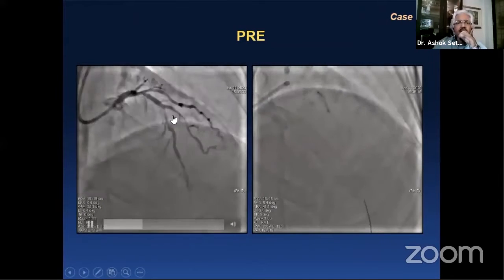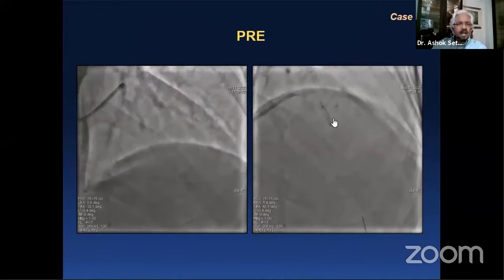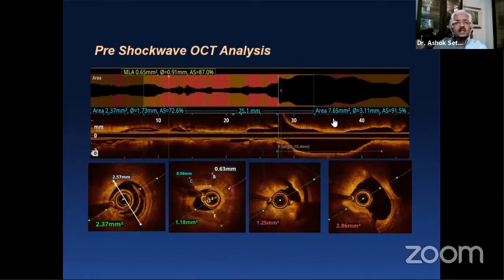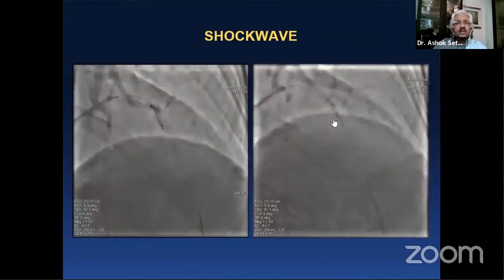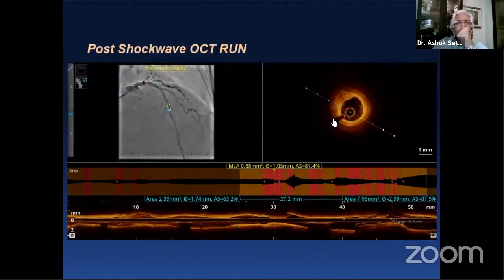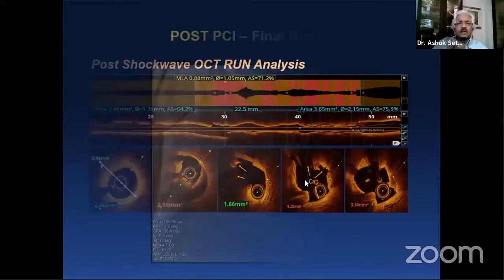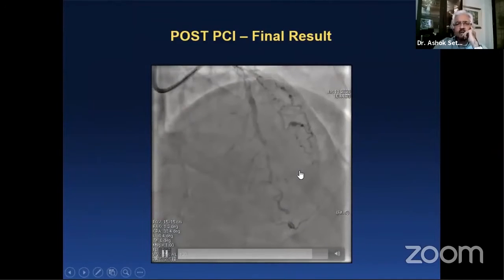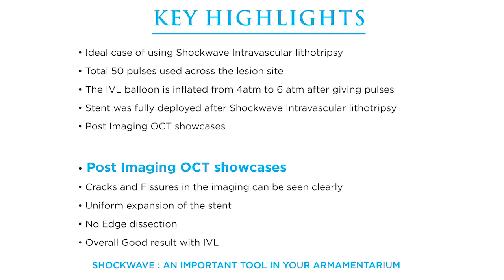SHOCKWAVE Intravascular Lithotripsy by Prof. Dr Ashok Seth, Chairman, Fortis Escorts Heart Institute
Case Presentation Video on
"Usage of SHOCKWAVE Intravascular Lithotripsy in highly Calcific LAD lesion"
By
"Prof. Dr Ashok Seth, Chairman , Fortis Escorts Heart Institute, Delhi"

Key Highlights
- Concentric Calcium in LAD
- NC Balloon ruptured without dilating the lesion
- OCT images showcases Intravascular Lithotripsy worked well on the medial calcium.
- Shockwave Intravascular Lithotripsy is a must in your armamentarium to treat Calcium